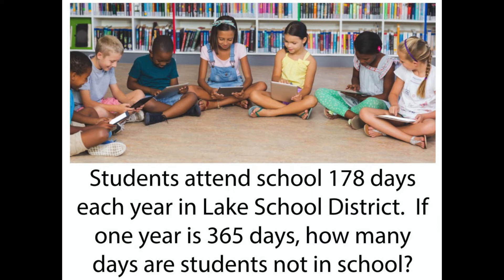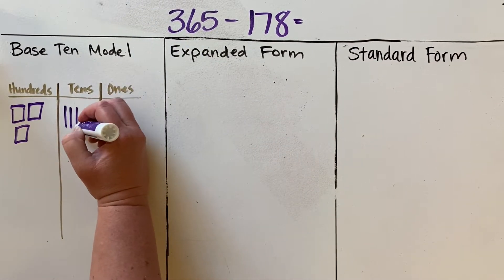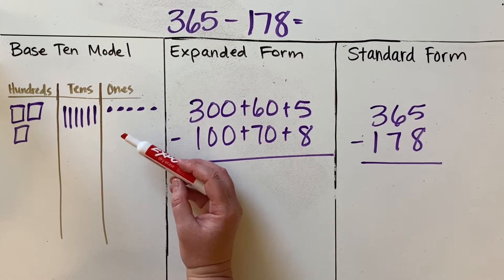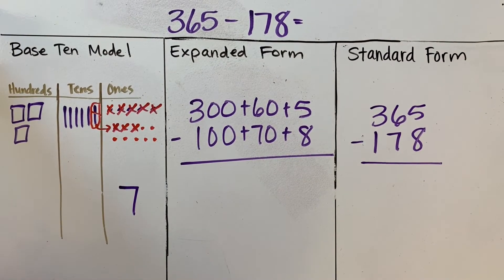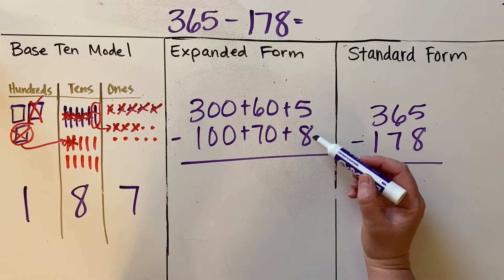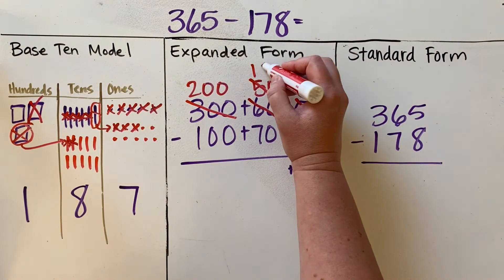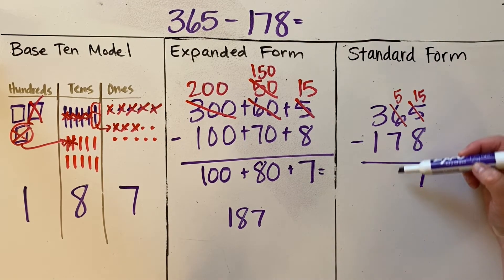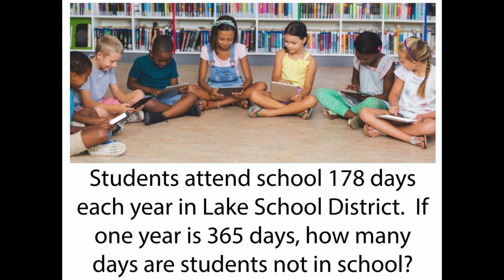Subtraction With 3-Digit Numbers - Decompose a Ten and a Hundred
Remote digital learning math lesson for subtraction within 1,000. Subtracting a three digit number from a three digit number by decomposing a ten and a hundred.